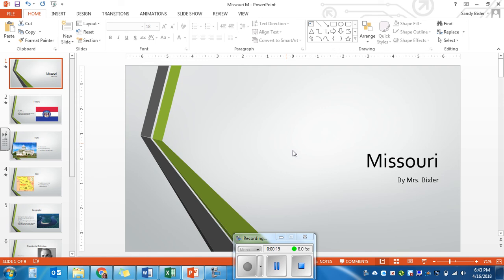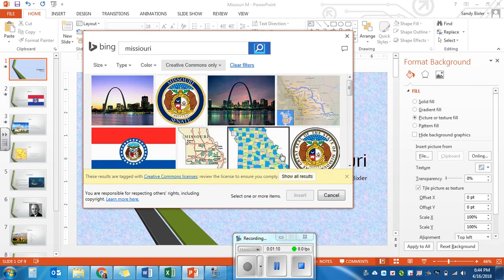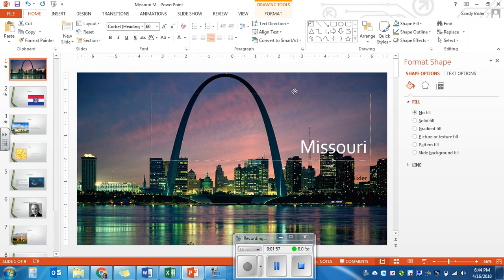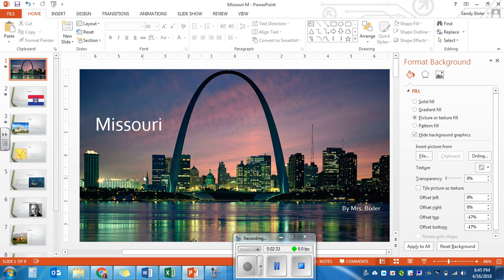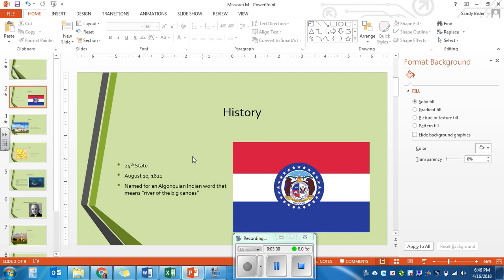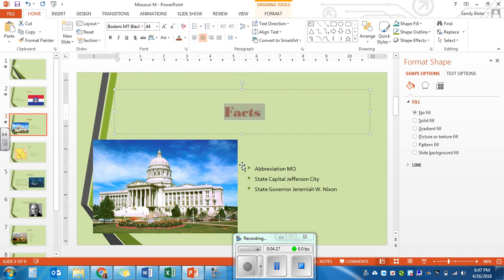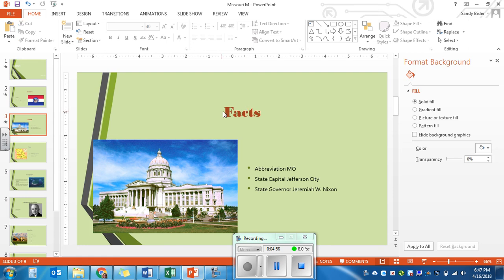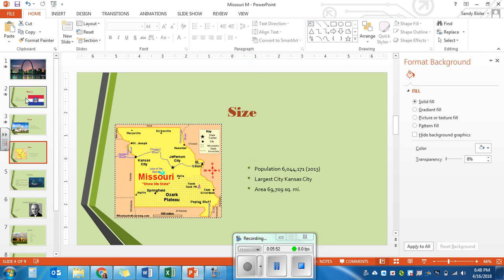PP Fonts Title Image